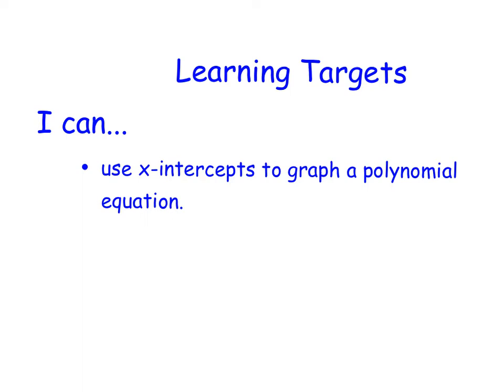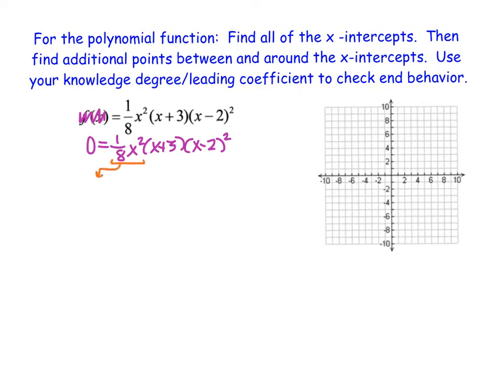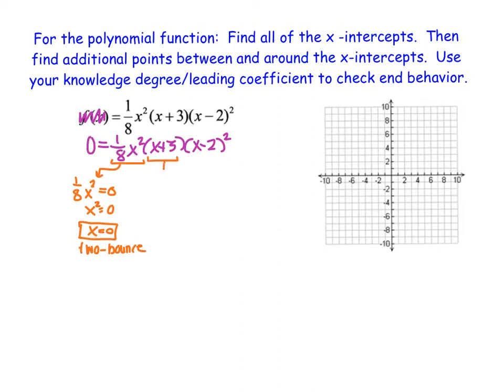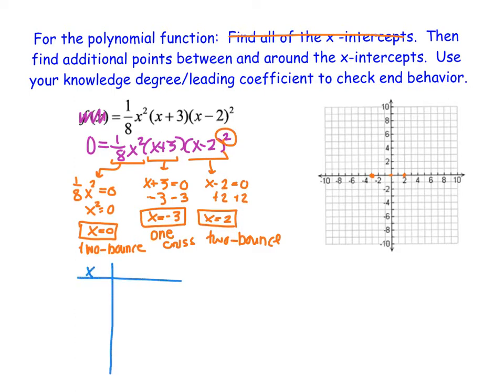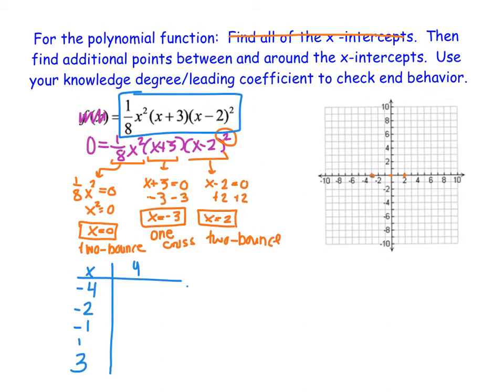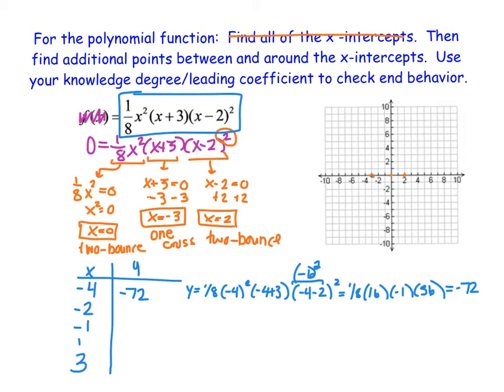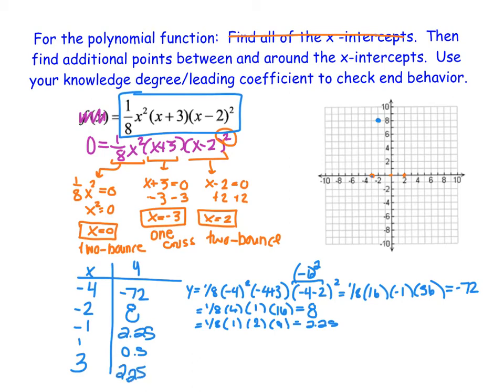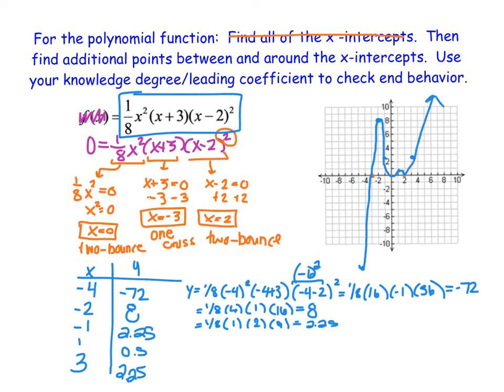Alg2 Ch4V30 - I can use x intercepts to graph a polynomial equation